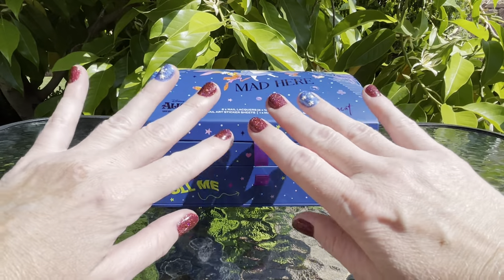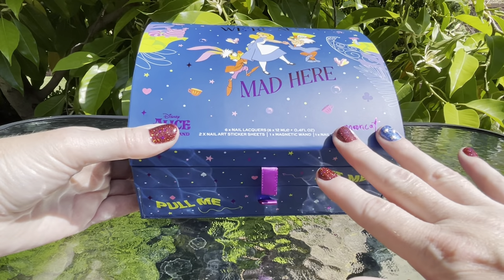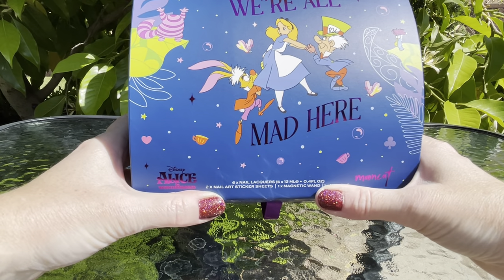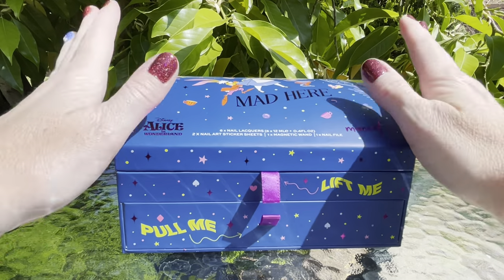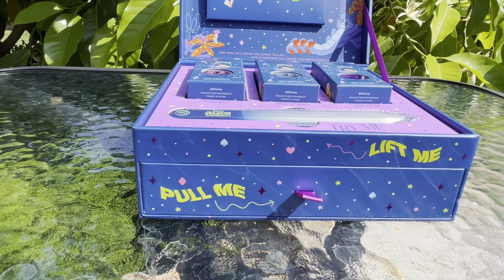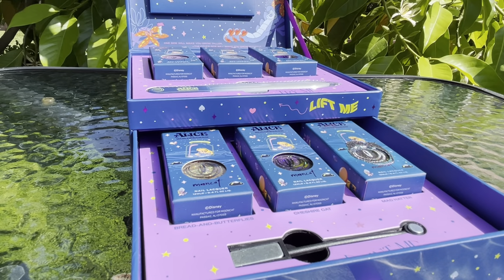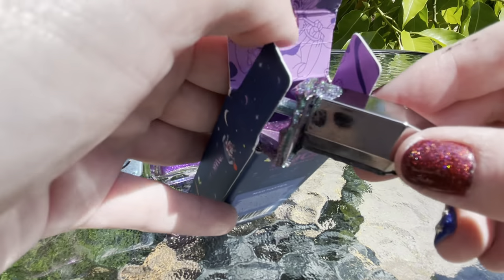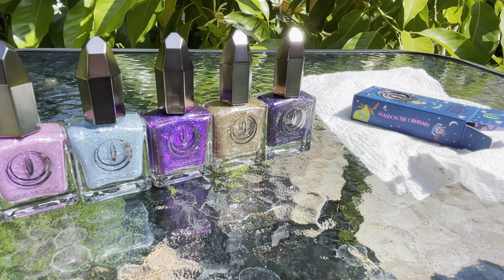Mooncat: Alice In Wonderland Collection - Unboxing/Swatches/Review!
Real-Time Reaction & Review! Mooncat - Alice In Wonderland Collection & Collection Box - Unboxing & Swatches! July 2023